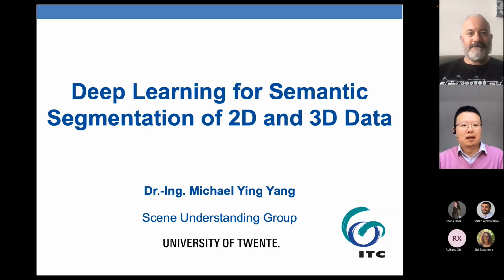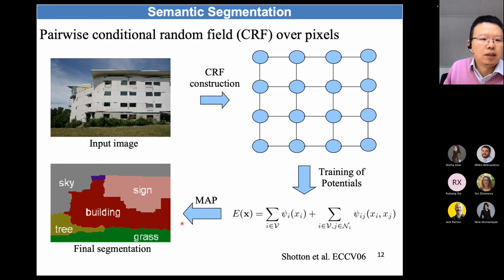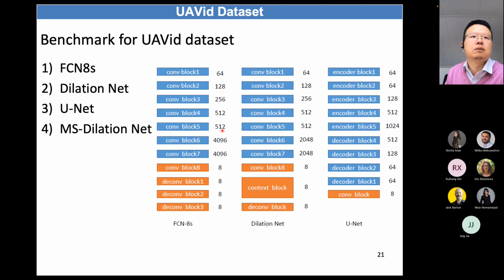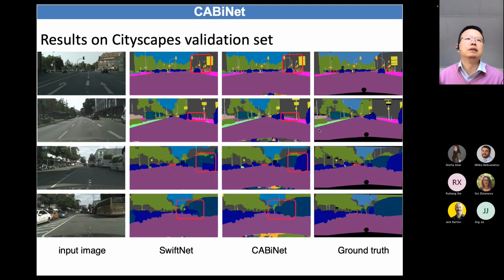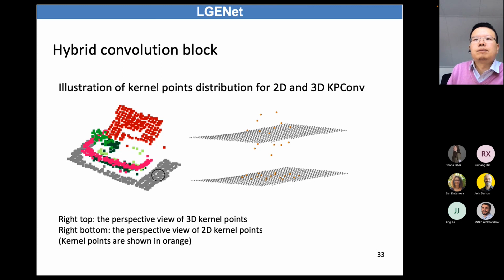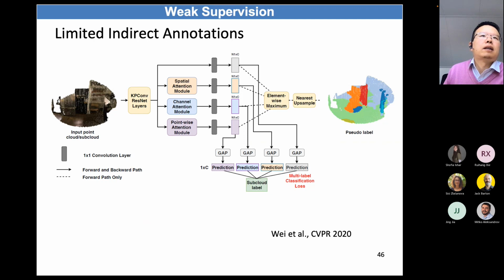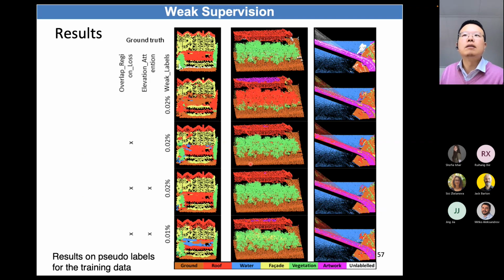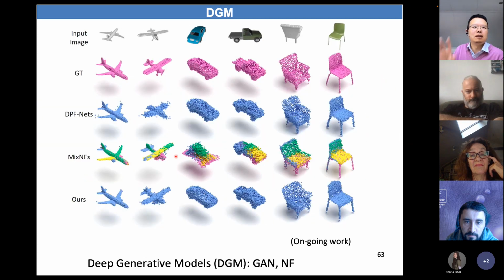Dr Michael Ying Yang: Pointcloud Workshop series 20220929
This week we will be joined by Dr Michael Ying Yang
Dr Yang’s research interests are in the fields of computer vision and photogrammetry with specialization on scene understanding and semantic interpretation from imagery. He published over 100 papers in international journals and conference proceedings and currently co-supervise 4 PhD students. He serves as Associate Editor of ISPRS Journal of Photogrammetry and Remote Sensing, co-chair of ISPRS working group II/5 Dynamic Scene Analysis, and recipient of the ISPRS President's Honorary Citation (2016) and Best Science Paper Award at BMVC 2016. Since 2016, he is a Senior Member of IEEE. He is regularly serving as program committee member of conferences and reviewer for international journals.